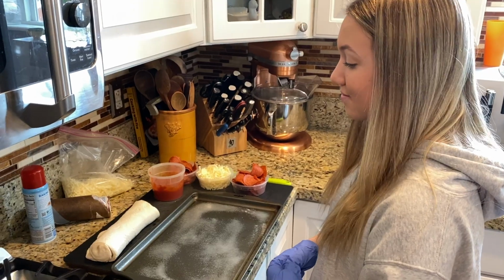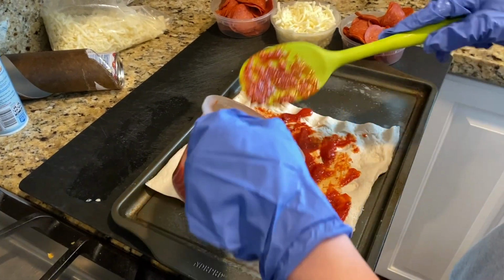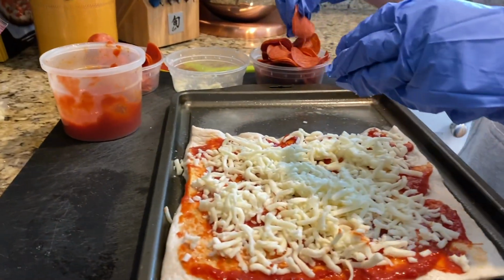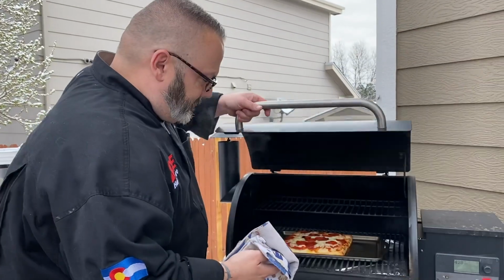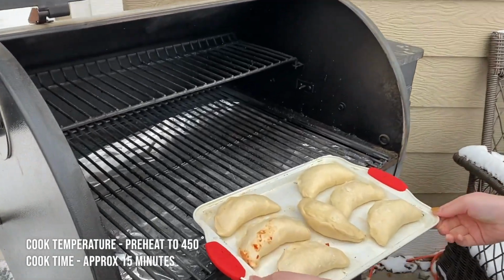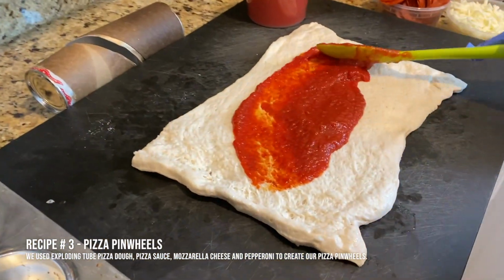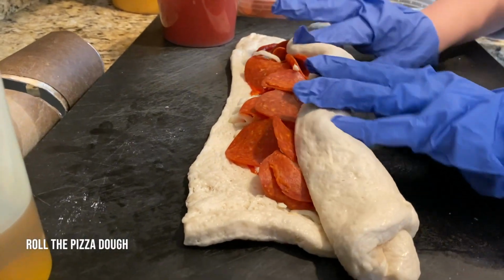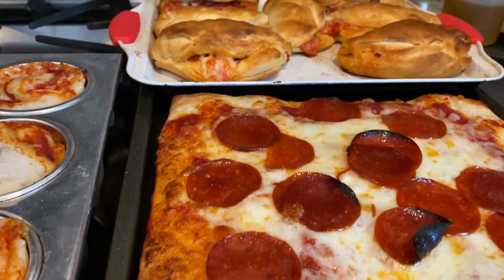Ace It In Three - Family Movie Night Pizza - Ace Hardware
In this episode you'll three recipes to try on the Traeger! These recipes are great for family night and perfect for any age group to create and enjoy!

Always follow manufacturer's instructions before using any product.